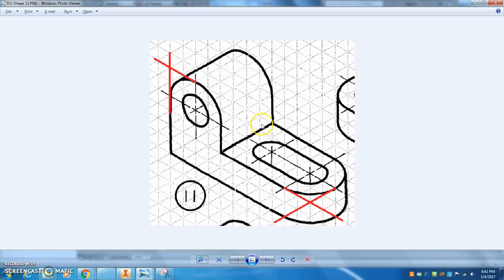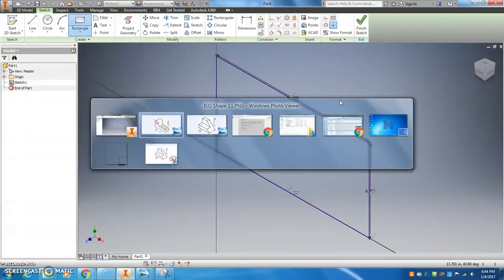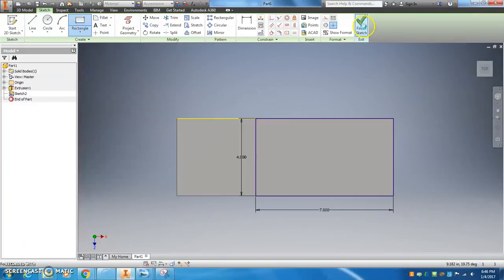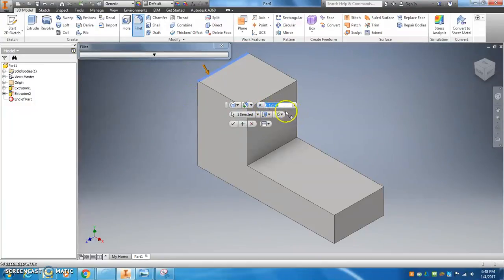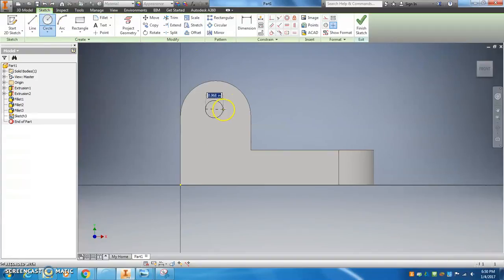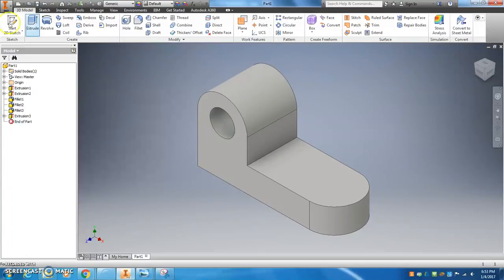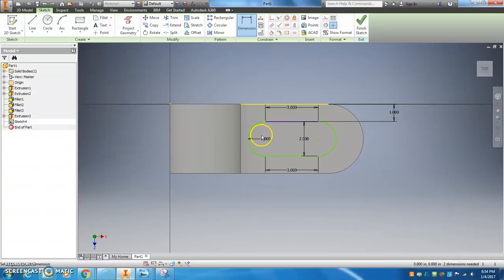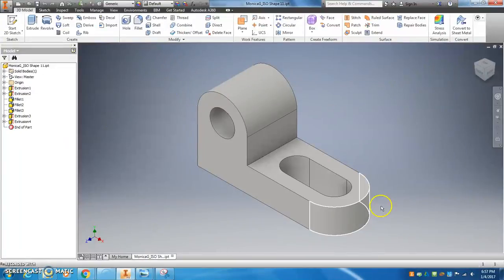A1 Inventor video ISO Shape #11